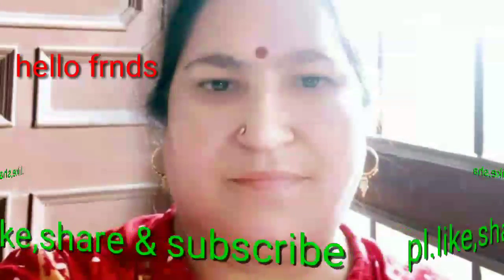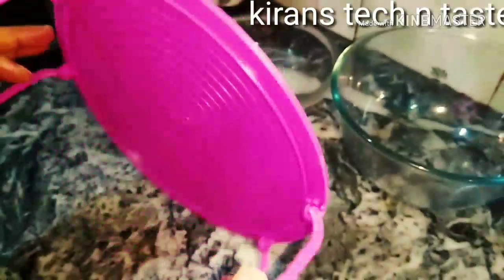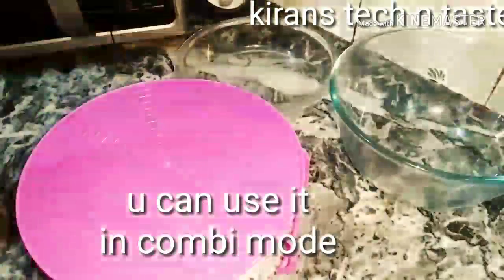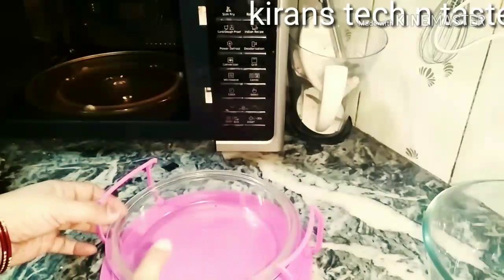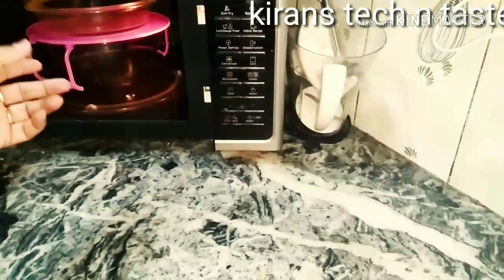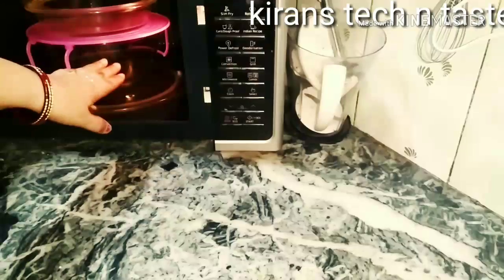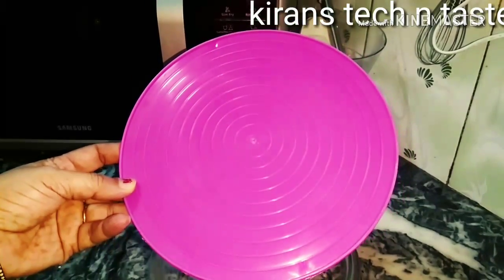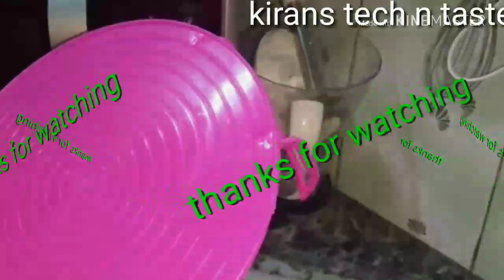Microwave safe MULTIUTILITY RACK,how to use.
Rectangle shape

Wondrchef square silicon cake mould

To buy insulated Microwave safe rack